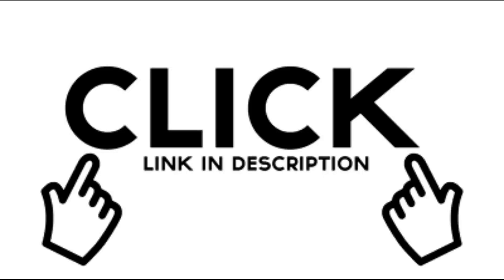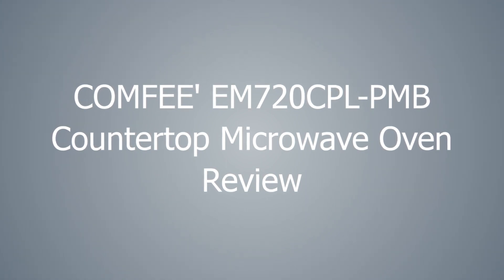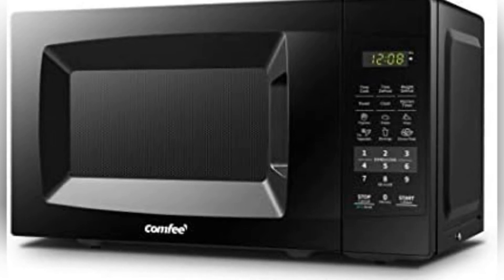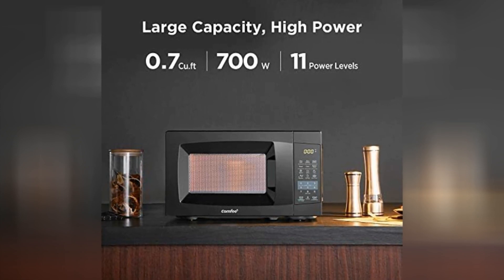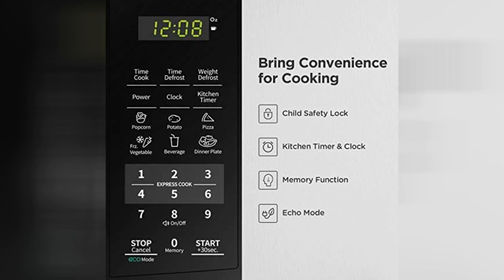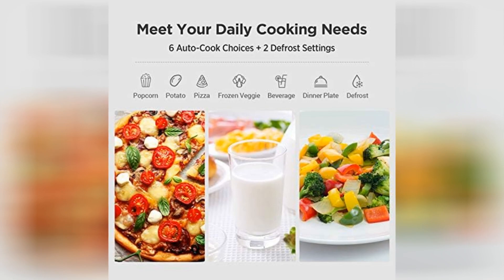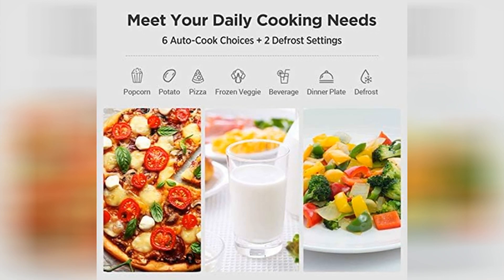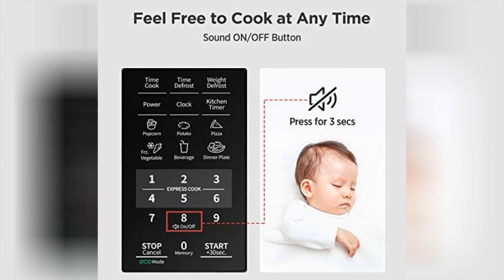COMFEE' EM720CPL PMB Countertop Microwave Oven Review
Check Price & See Reviews

Alrighty, folks, let's talk about the COMFEE' EM720CPL-PMB Countertop Microwave Oven, the unsung hero of kitchen appliances! Picture this: you're starving, your stomach's rumbling like an angry bear, and suddenly, like a beacon of hope, the COMFEE' microwave appears.

So, what's the deal with this microwave? Let me break it down for you. First off, it's as easy to use as your favorite emoji - no rocket science degree required. Just pop your food in, set the time, and voila! Hot meal, ready to devour. Plus, with its compact size, it's like the Goldilocks of microwaves - not too big, not too small, just right for any kitchen.

But hey, nothing's perfect, right? Some users have reported that the buttons can be a bit on the sensitive side, so if you accidentally lean on the control panel, you might end up with a surprise cooking time. And while its compact size is a plus for many, those with larger dishes might find themselves playing a game of culinary Tetris to fit everything in.

In conclusion, the COMFEE' EM720CPL-PMB Countertop Microwave Oven is like the trusty sidekick you never knew you needed in your kitchen. Sure, it's got its quirks, but hey, who doesn't? So, if you're in the market for a microwave that's equal parts efficient and entertaining, look no further than the COMFEE' EM720CPL-PMB. Your taste buds will thank you, and your kitchen will be the envy of the neighborhood!